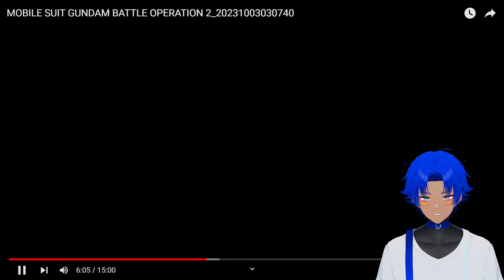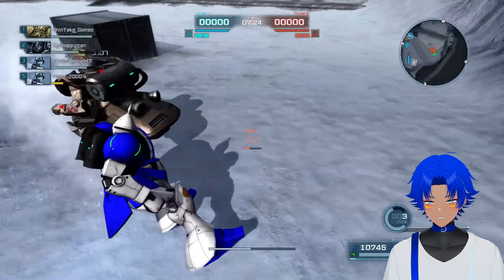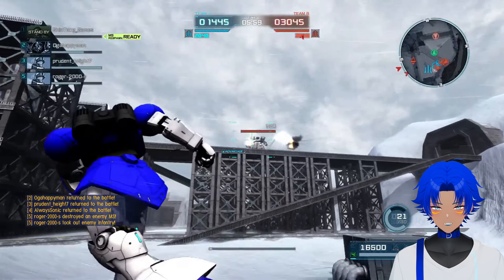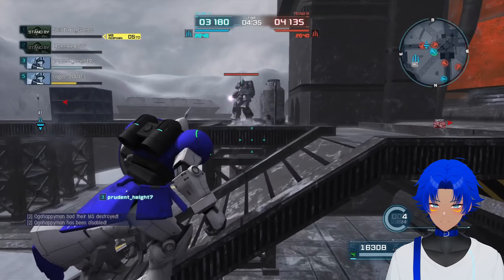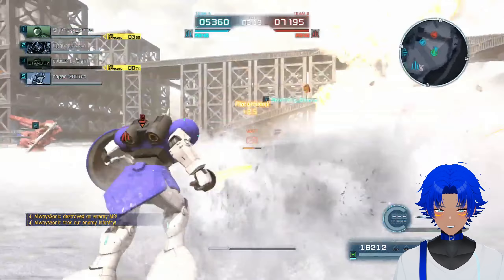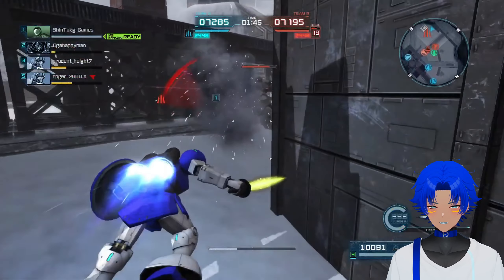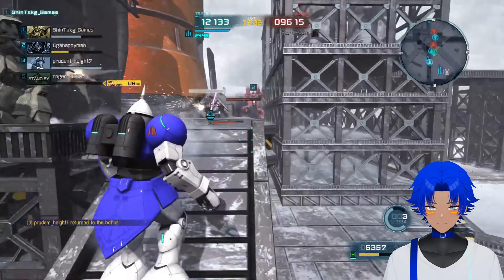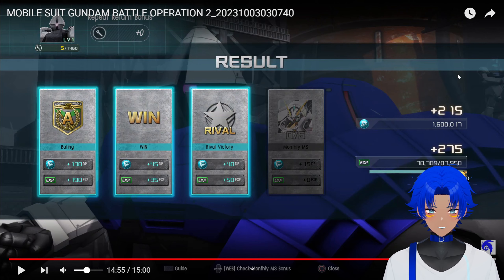The Gyan... one of the worst raids or is it? [Gundam Battle Operation 2]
With no consistent range stun thing guy is very hard to use. Gundam Battle Operation 2